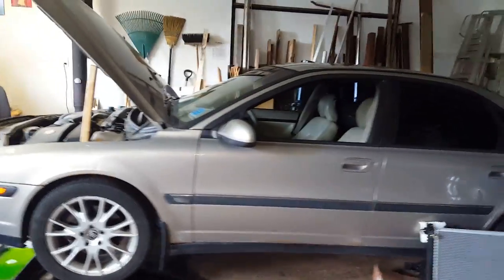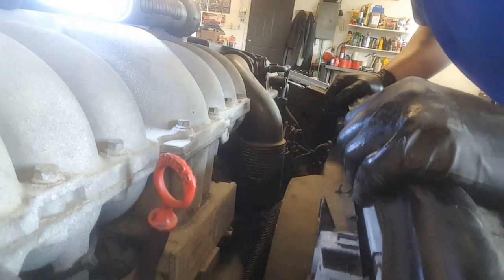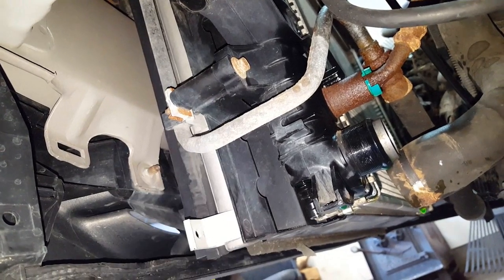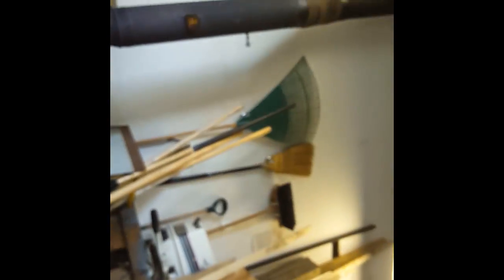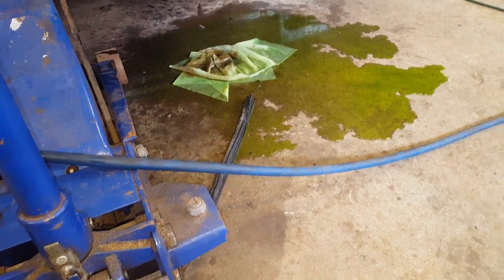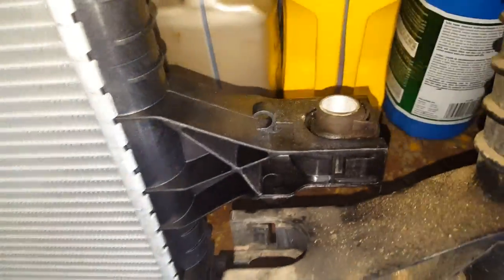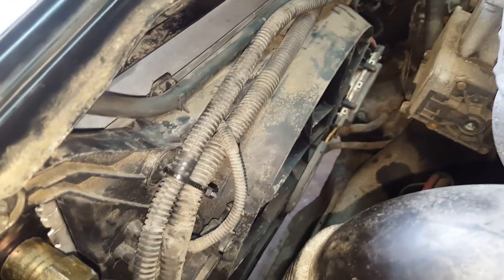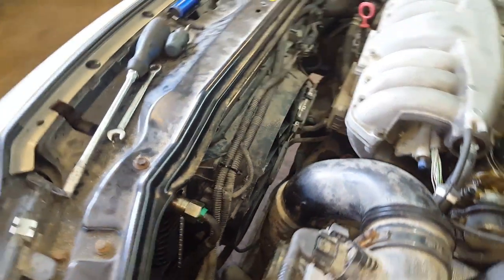DIY Volvo S80 Radiator Replacement - 2000 Volvo S80 2.9L Non Turbo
Here is how I replaced a radiator for an early 2000 Volvo S80 with a 2.9L straight six (non turbo). Took me about three hours to complete, and that's  including filming